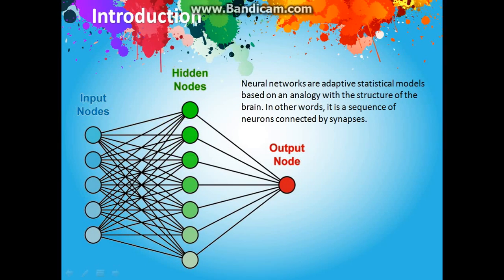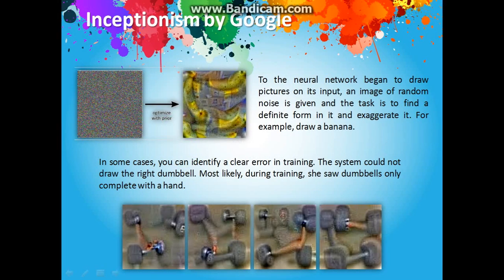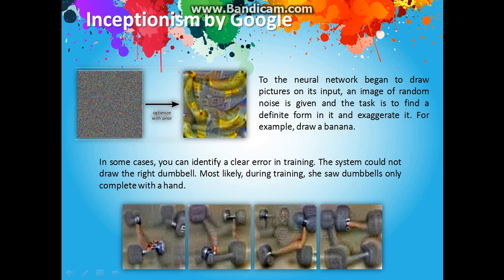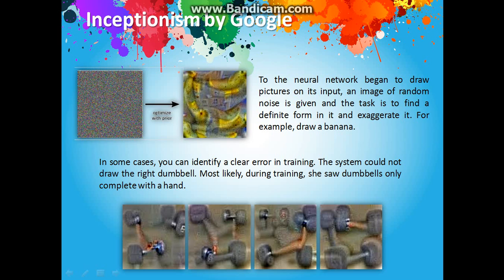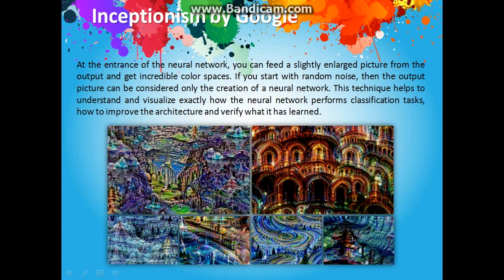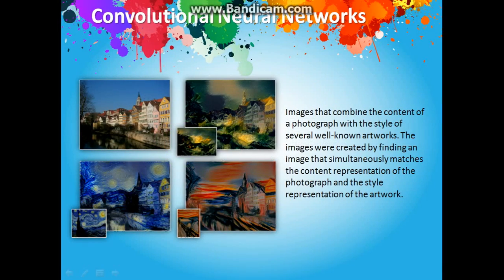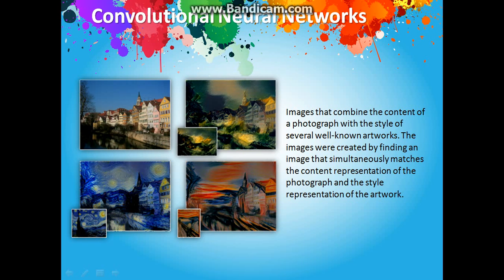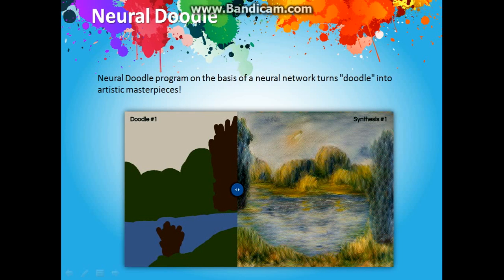Neural networks and modern art